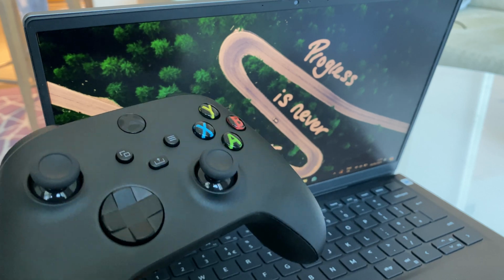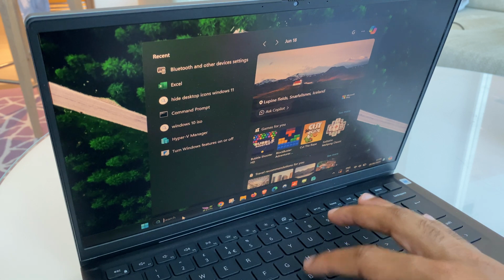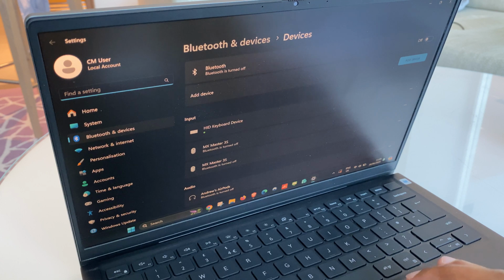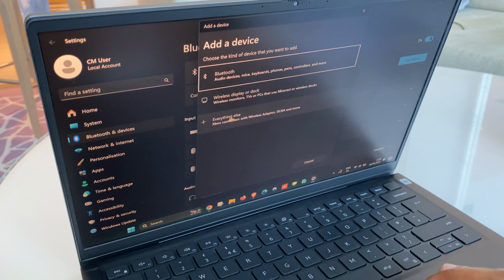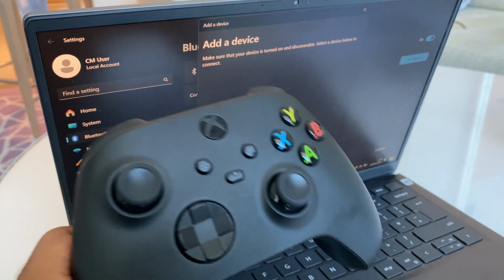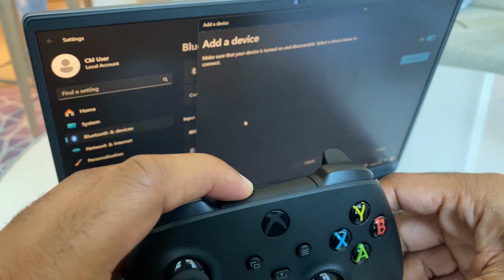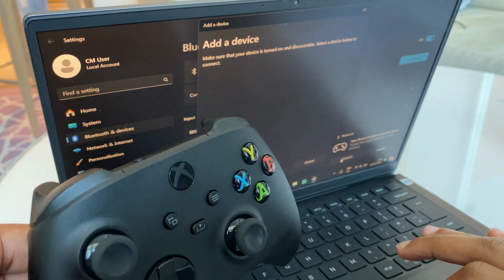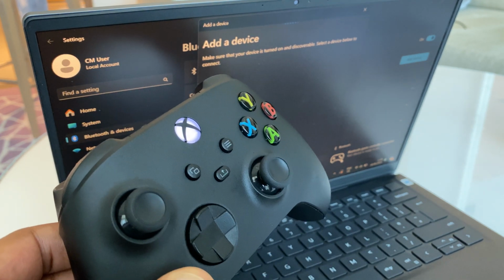How To Connect XBox 1 controller to Windows 11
Here's how to connect your XBox 1 controller to a Windows 11 laptop or computer.